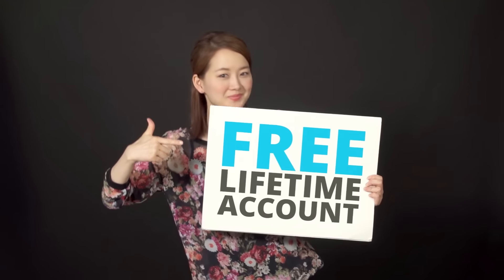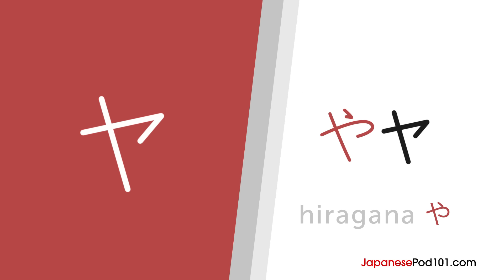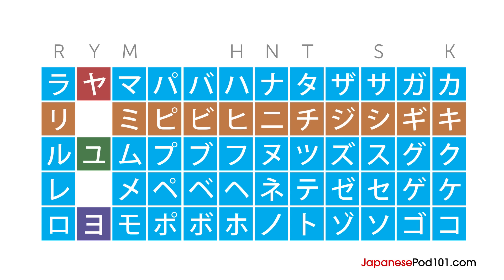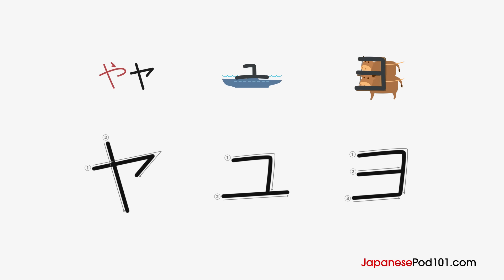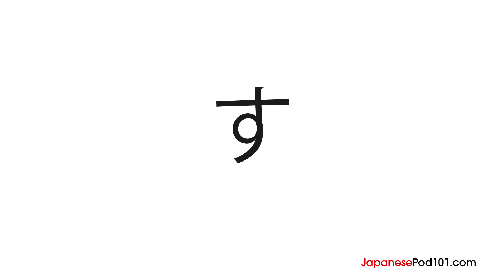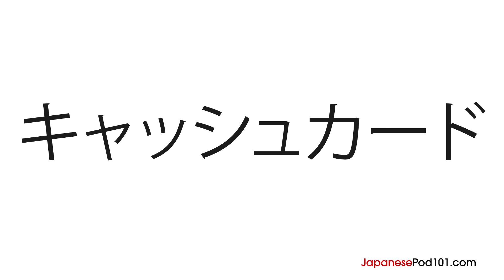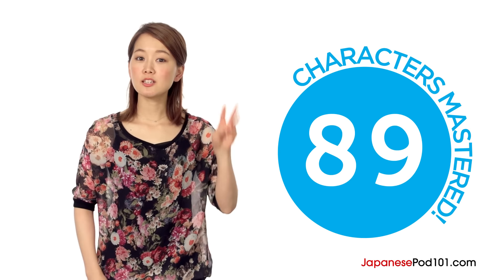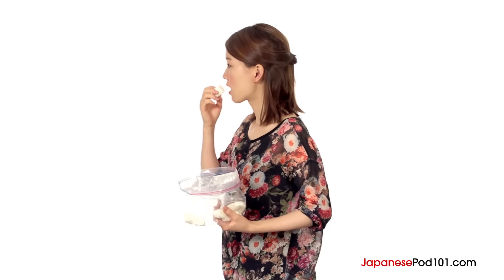10-Day Katakana Challenge Day 9 - Learn to Read and Write Japanese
Today learn ヤ、ユ and ヨ characters ! Watch the extended video featuring writing focus and interactive practice sections with Risa to learn Katakana faster ↓ Check how below ↓

Step 3: Access the full version and entire Hiragana and Katakana series, already available here.

Learn to write in Japanese with JapanesePod101.com! Written Japanese has three scripts: hiragana, katakana, and kanji, which is the most difficult to master. With this series, you'll learn all about how to write in these first two easier scripts. You'll be writing in Japanese in no time!

In this lesson, you'll learn five katakana characters including ヤ、ユ and ヨ. Are you ready to get started reading and writing Japanese? This is the best place to start!

Don’t miss a single video from this upcoming series, and not only will you know the basics of Japanese pronunciation but you’ll be able to identify a lot of words used in everyday life. It’s your best way to get started learning Japanese!